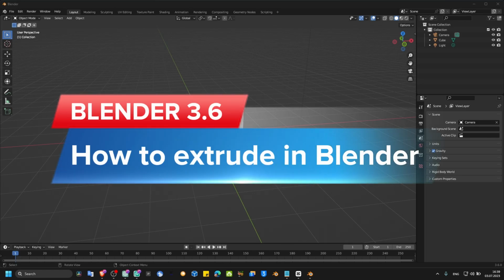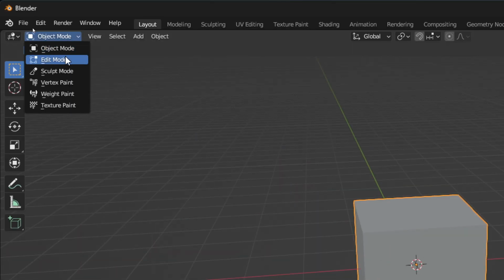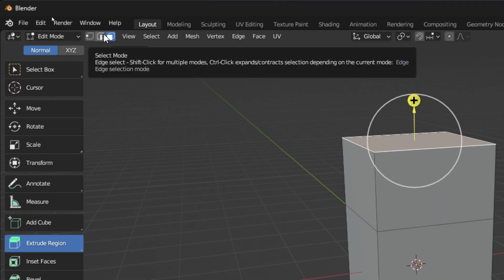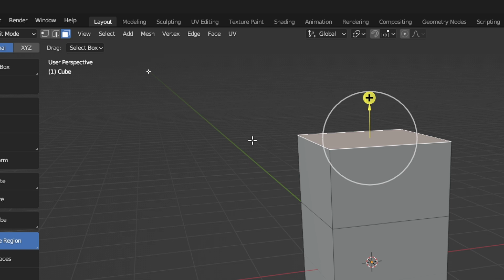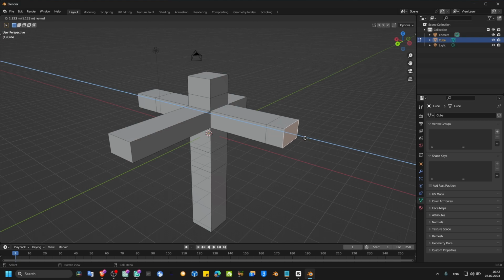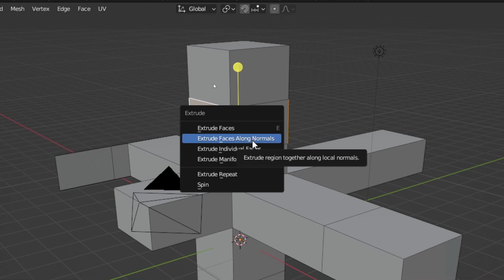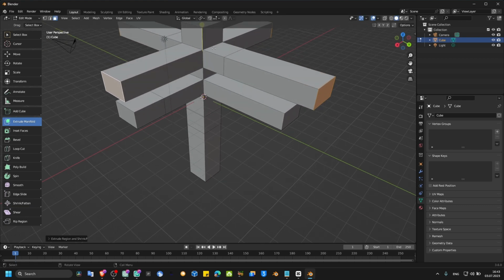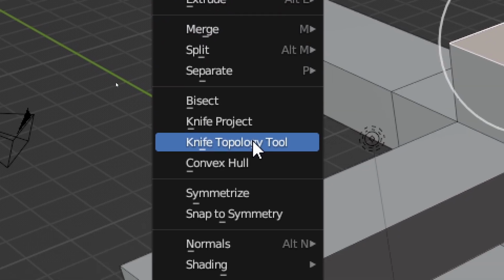Blender 3.6 Essentials: Step-by-Step Extruding Tutorial for Beginners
Welcome to our Blender tutorial on the exciting world of extruding! In this video, we'll introduce you to the powerful technique of extrusion in Blender 3.6, taking your 3D modeling skills to new heights.

Extruding is a fundamental process used to create depth and dimension in your models. With just a few clicks, you can transform flat surfaces into intricate shapes and add intricate details to your designs. Whether you're a beginner or an experienced Blender user, this tutorial will provide valuable insights and techniques for using extrusion effectively.